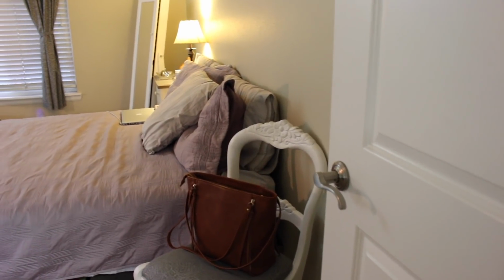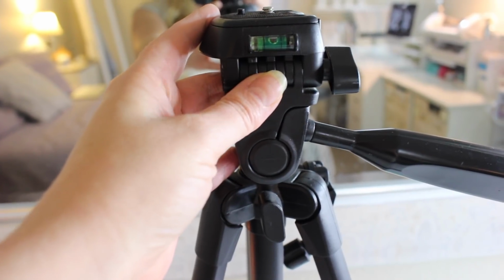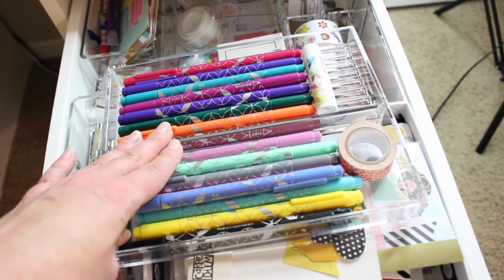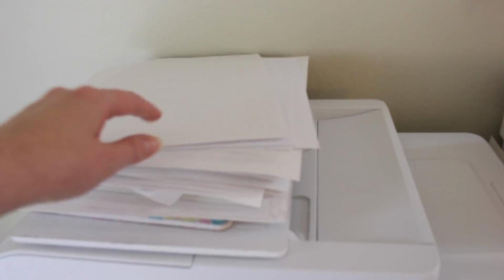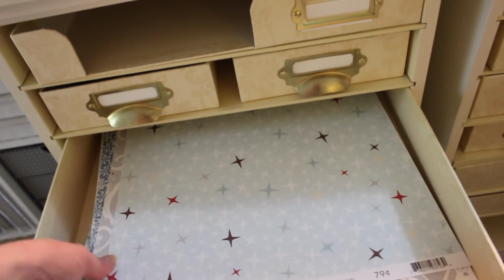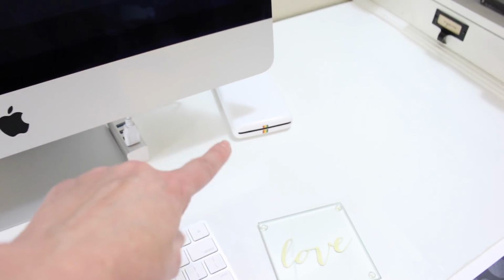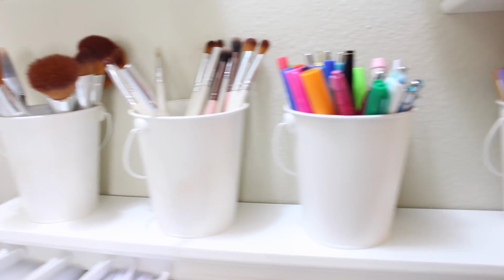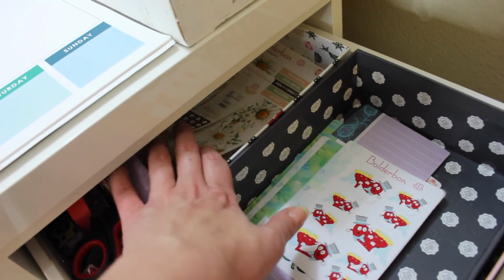Craft Room Tour 2018 | Organization, Ideas and How to store your craft supplies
The long awaited...Craft Room Tour with organization, tips, and ideas on how to store your craft supplies. I hope you can find some helpful tips and inspiration for your own craft room or craft area!

● Mentioned ●
Alex Drawers ●

Anna Griffin Paper Storage ●

Marble Adhesive ●

Prismatic Ring Light ●

● Equipment Used ●
Camera: Canon Rebel T5i ●

Prismatic Ring Light ●